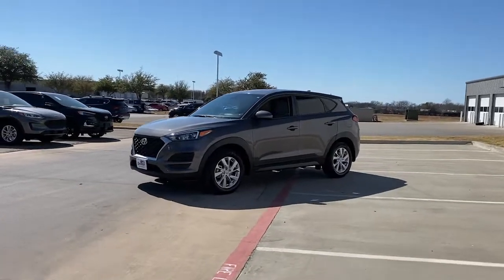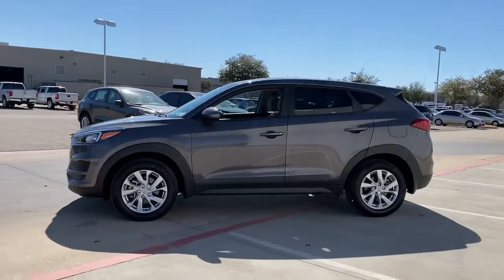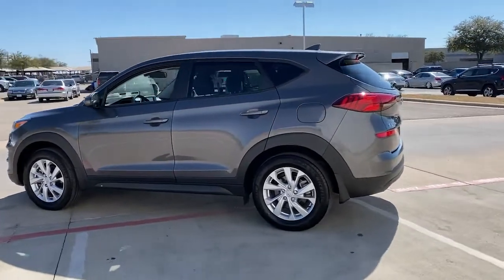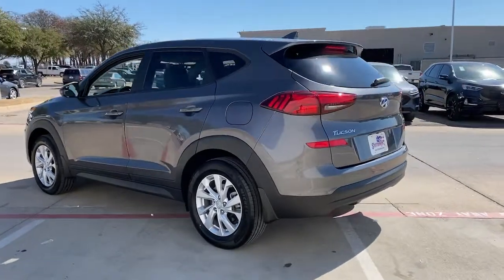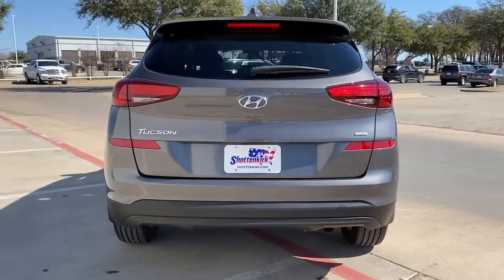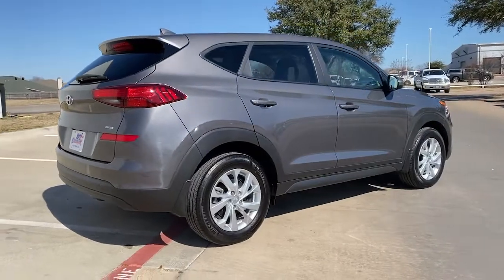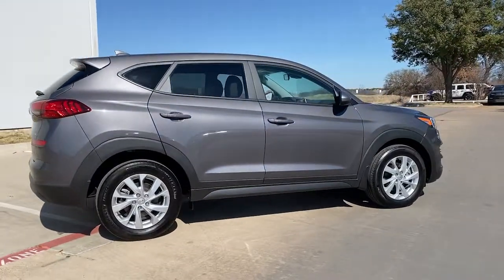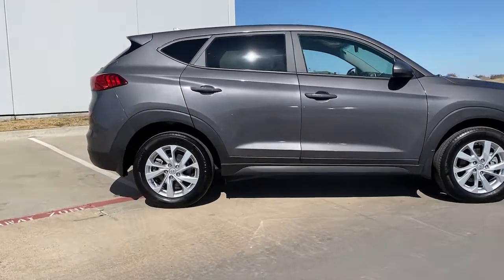2020 Hyundai Tucson Granbury, Fort Worth, TX LU092258H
EXT_COLOR] Used 2020 Hyundai Tucson available in Granbury, Texas at Mike Brown Hyundai. Servicing the Fort Worth, TX area.

Shottenkirk Hyundai
4960 East Highway 377

Clean CARFAX.brbrMagnetic Force Metallic 2020 Hyundai Tucson SE 4D Sport Utility AWD 6-Speed Automatic with Shiftronic I4brbrbrAt SHOTTENKIRK HYUNDAI located in Granbury, TX all of our Pre-Owned vehicles go through a 100 point plus inspection. The oil and filter are changed, complete brake inspection, tire rotation, safety inspection, and all fluid levels are topped off. If we find anything that needs attention, we address the issue and fix it. So, buy with confidence that you are getting a quality vehicle. Trade-ins are always welcome. We offer financing from over 25 lenders and credit unions locally and nationally.